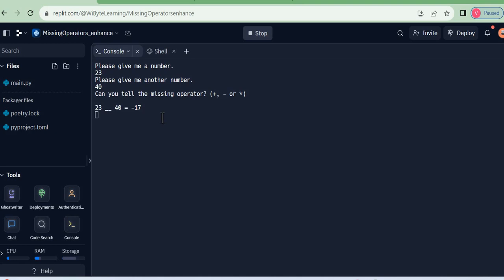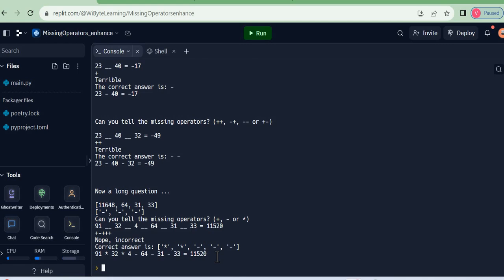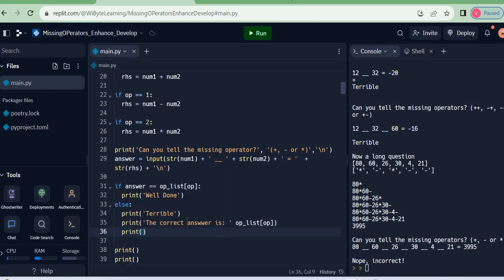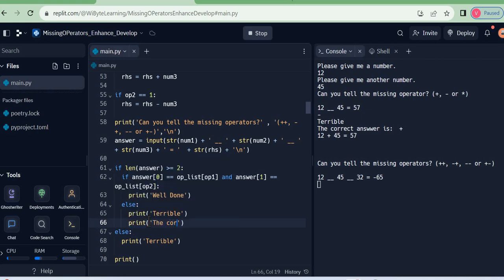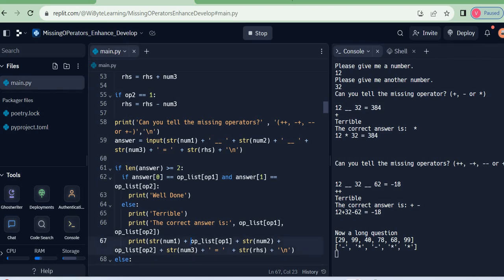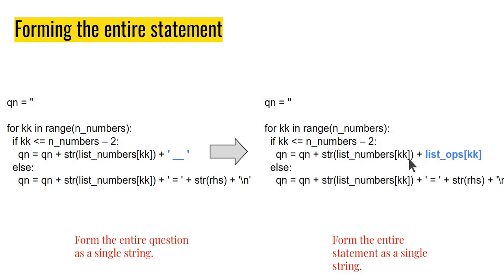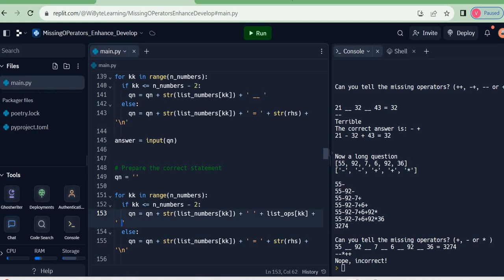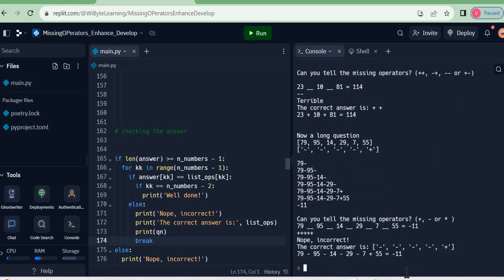6. Missing Operators Enhancements: Display the correct answer when player tells incorrect answer?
In this video, we look at an enhancement where the program tells the correct answer in case the player tells the incorrect answer to a question in the Missing Operators project. This information is in fact readily available in the program and can be used to make the response quite useful for the player.